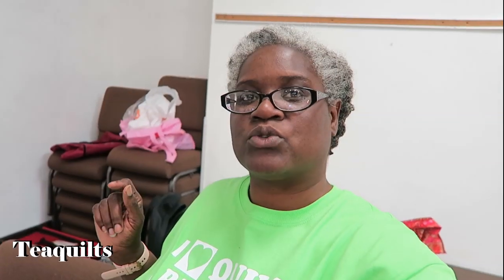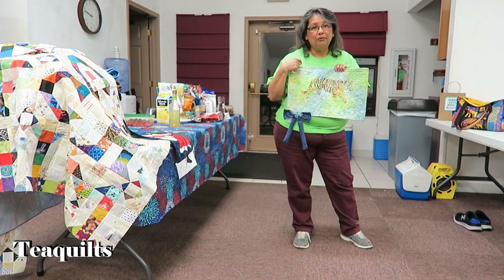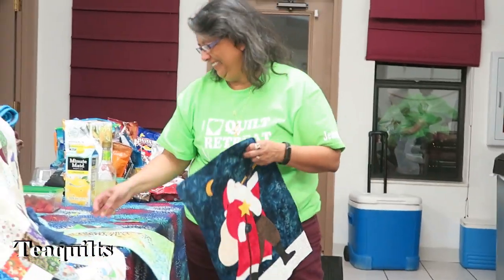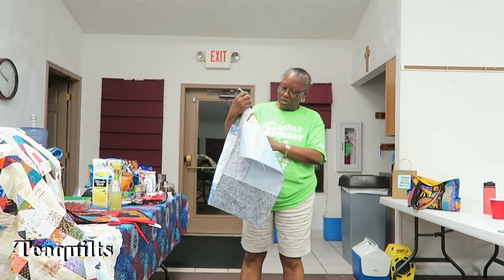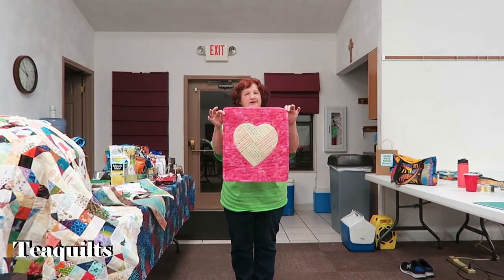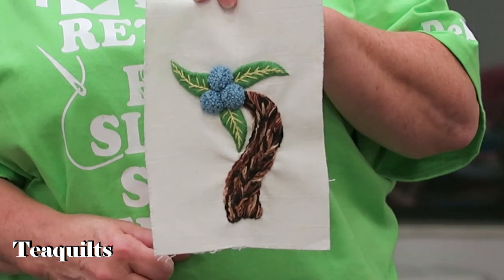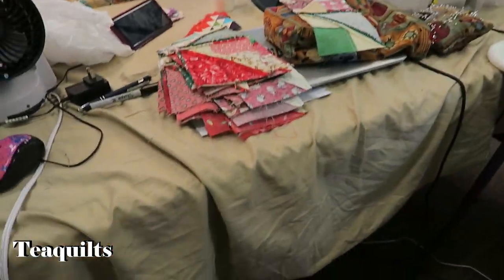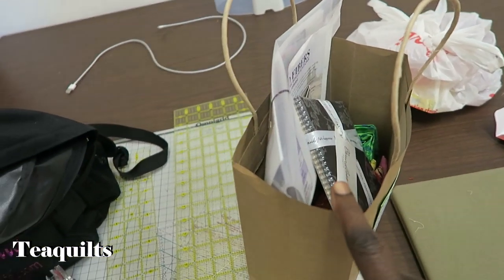Retreat Show and Tell - Sew So Busy Quilt Guild May 2019